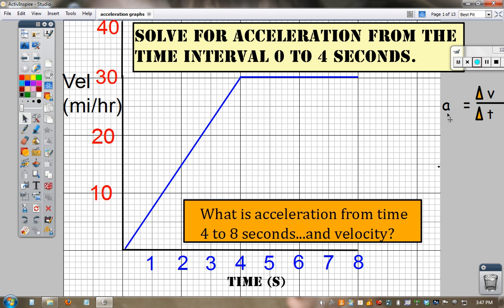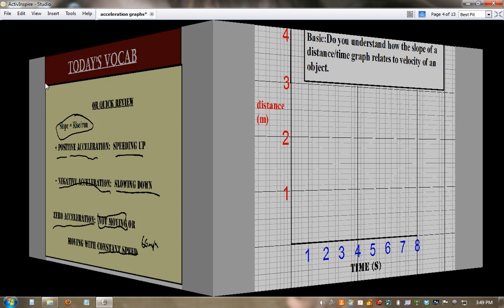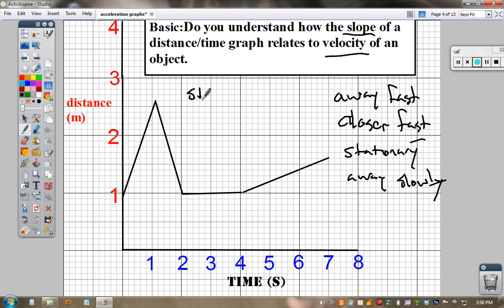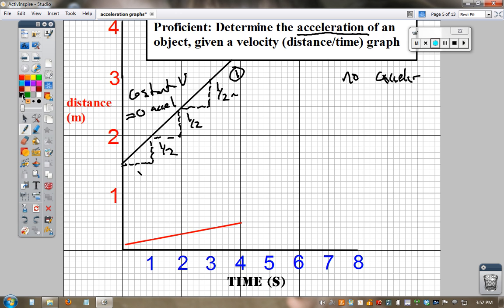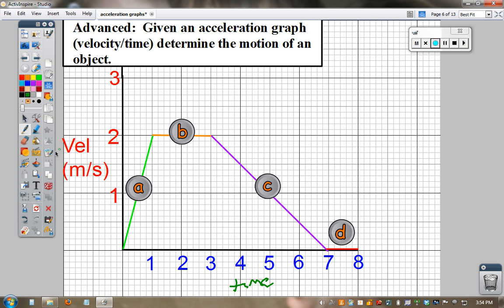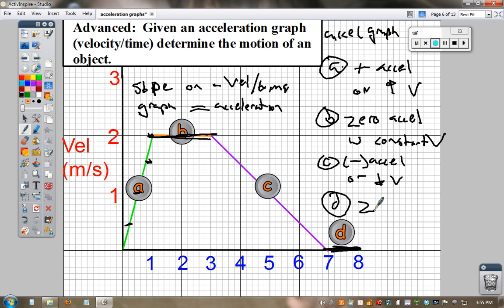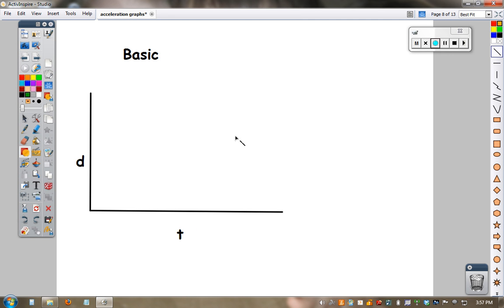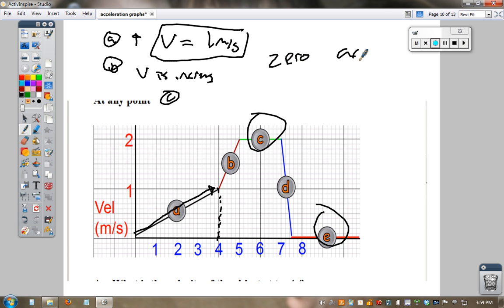Graphing accel and vel